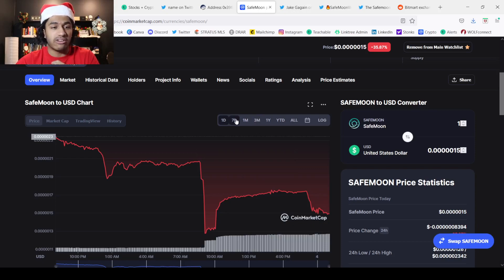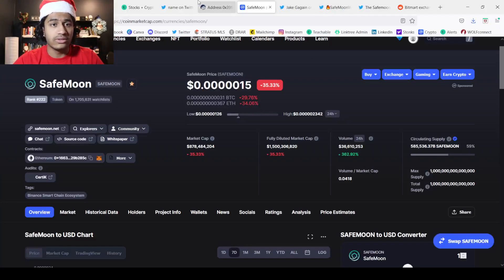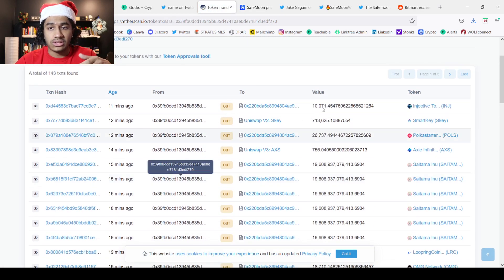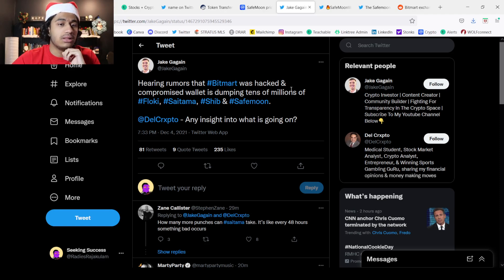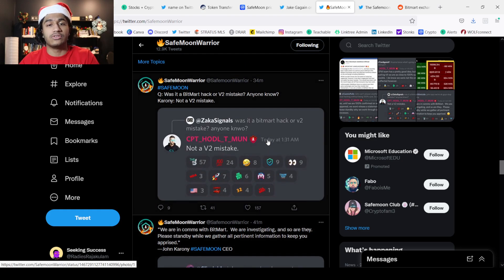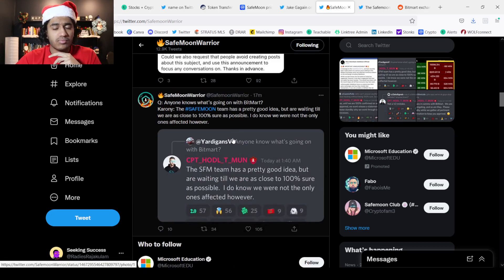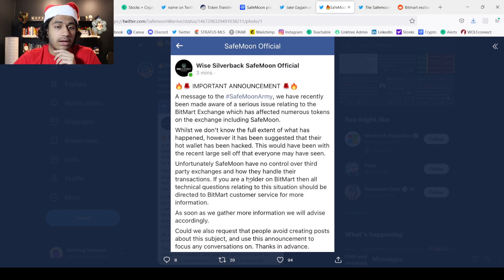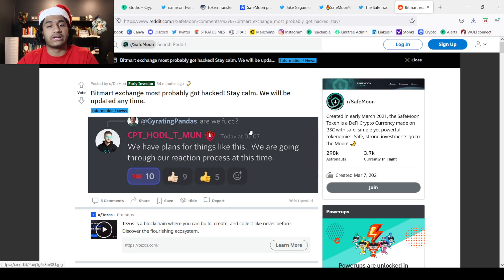SAFEMOON IS CRASHING AGAIN!! BITMART HAS BEEN HACKED!! THIS IS BAD...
Join our FREE discord server to network, mastermind, and talk to like minded people

to sign up for Crypto.com and we both get $25 USD :)

If you want to see what I am doing on a day-to-day basis be sure to check out my instagram!